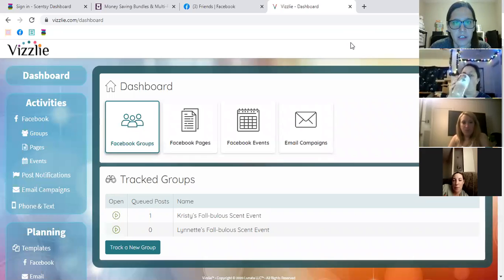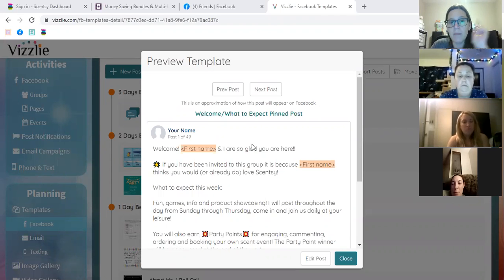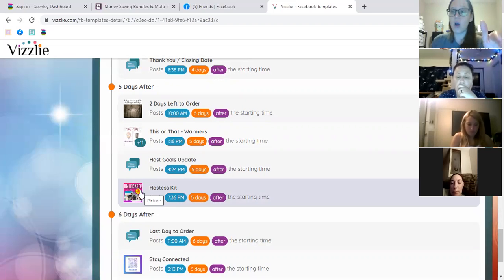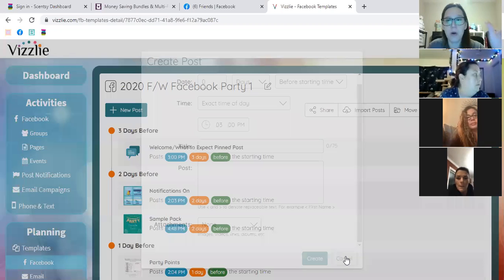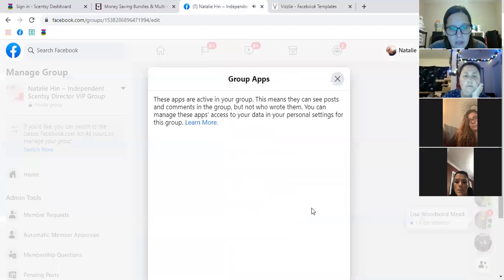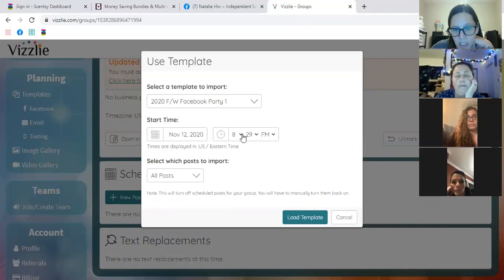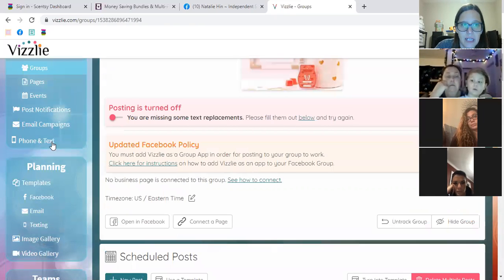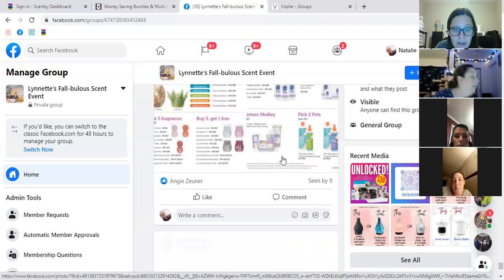November 2020 Team Training - Topic: How to use Vizzlie for easy Facebook parties